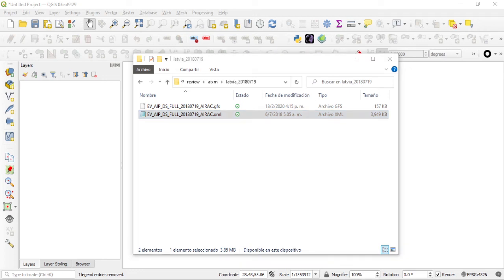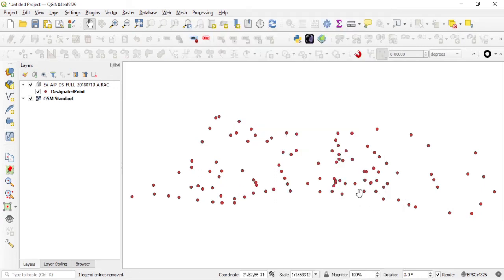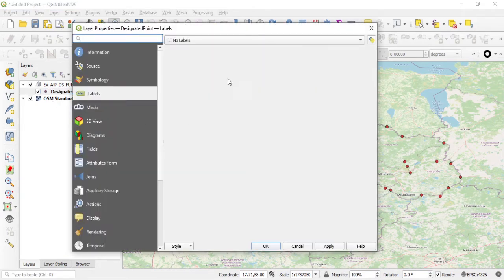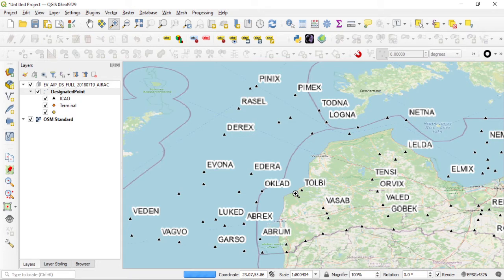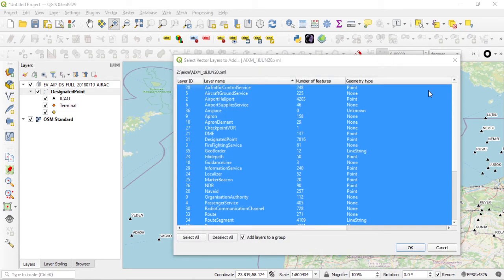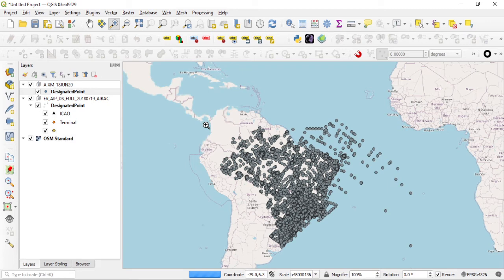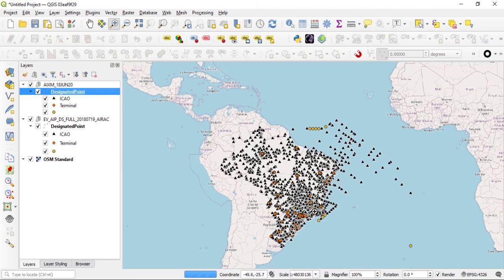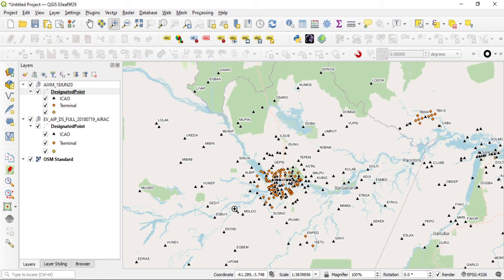QGIS style for Aeronautical Information Exchange Model (AIXM) 5.1 layers - Designated Points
Learn how to apply a predefined style to an AIXM layer within QGIS.

One of the key parts about Aeronautical Information Exchange Model (AIXM) 5.1 and above is the ability to visualize the geometry using some sort of viewer, until recently we had to rely on specialized software dedicated to this but they are few and not updated so often. QGIS however is able to leverage the GML for the most part with still some caveats, in this video I show how using standards can allow quick visualization in QGIS of the data with symbology and labels. This could be extended to be able to provide an initial baseline from where to further enhance the visualization until getting a completely formatted Aeronautical Chart.